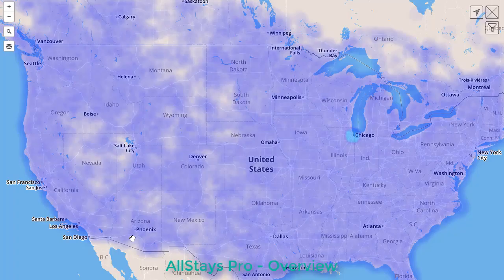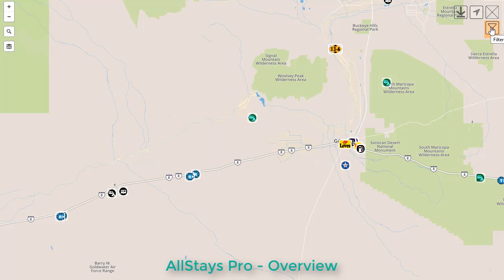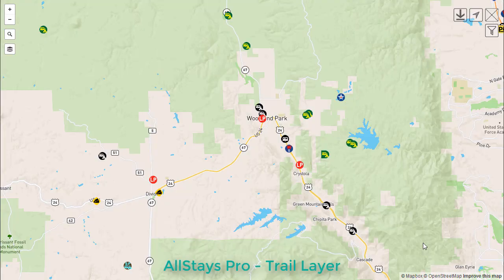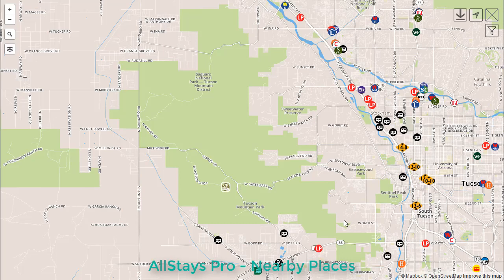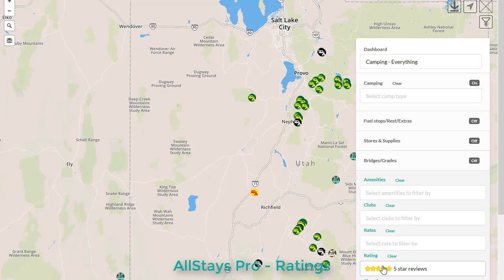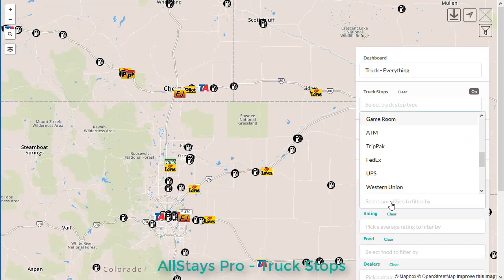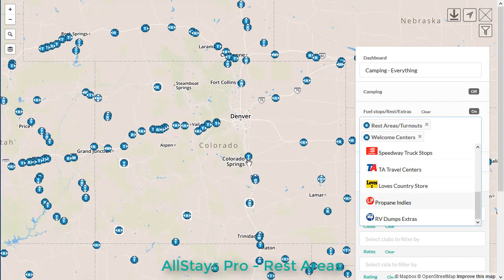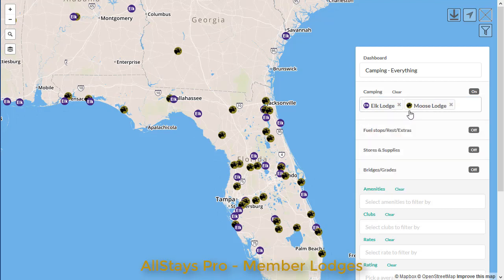AllStays Pro - Master Video Tutorial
This is a full set of AllStays Pro videos put together for the most thorough information.